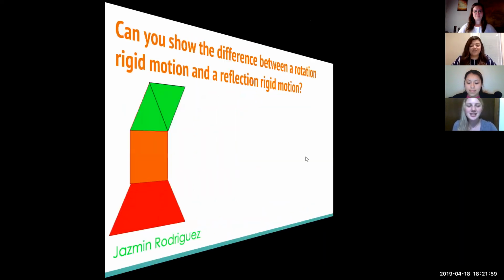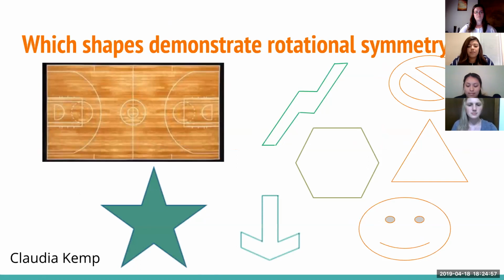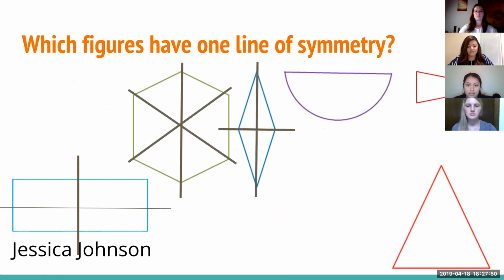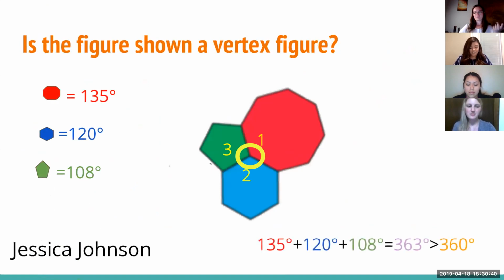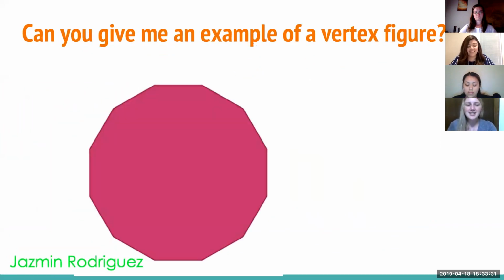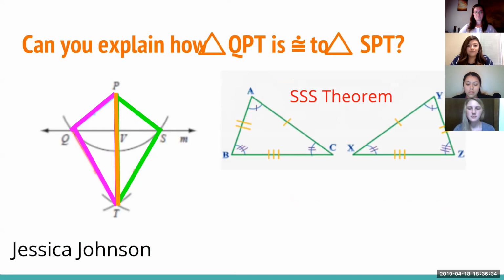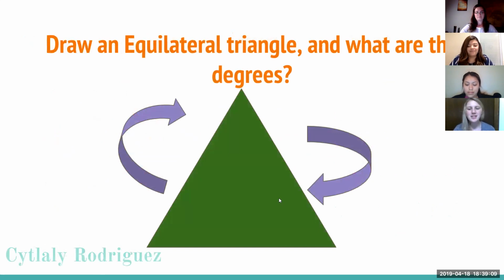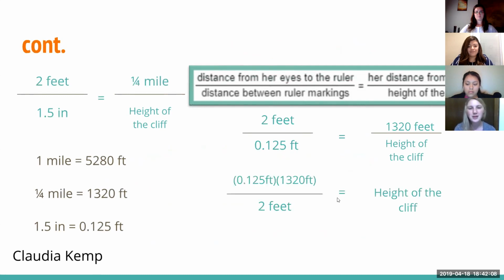MFT II Team Teach 4 4801 S2019 Part 1